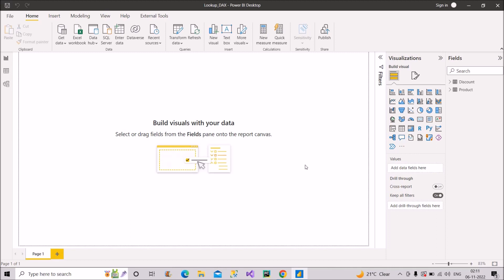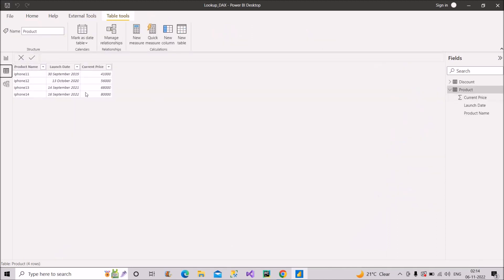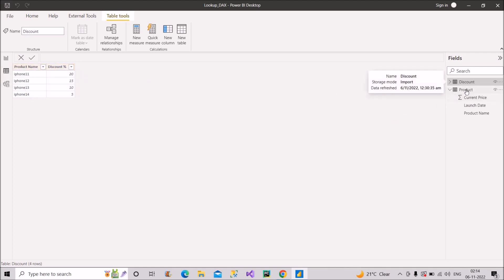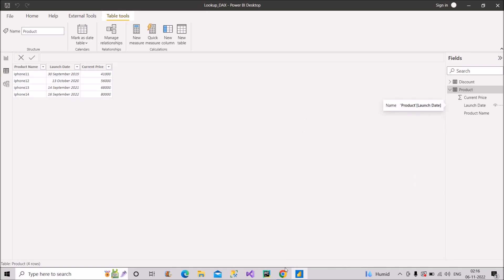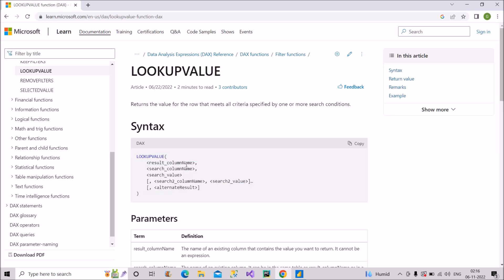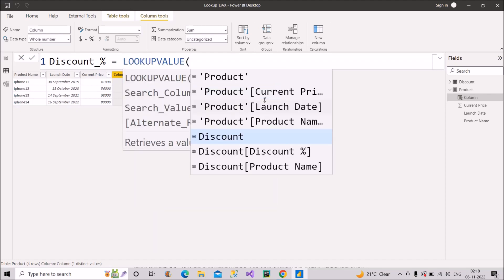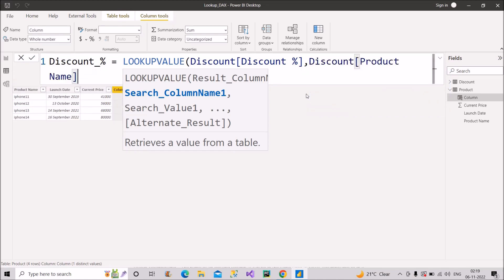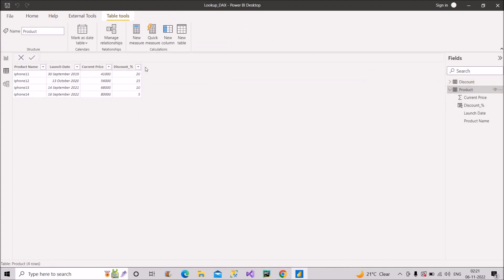Scenario based question on Lookupvalue DAX | Power BI Interview